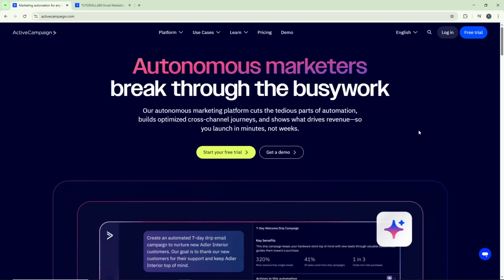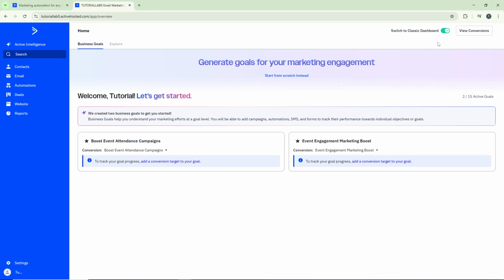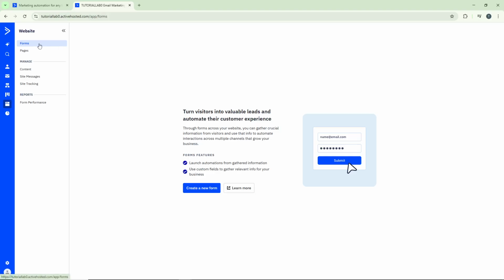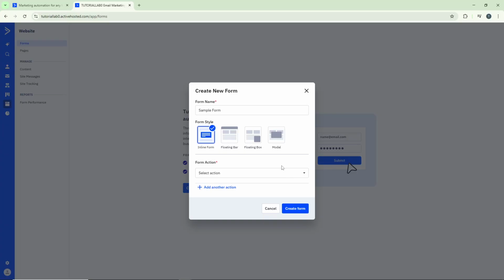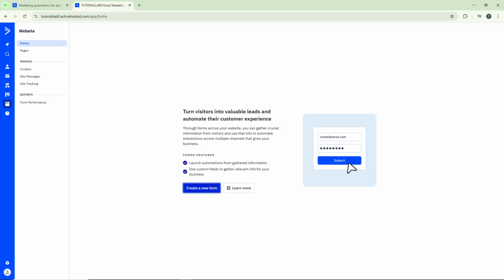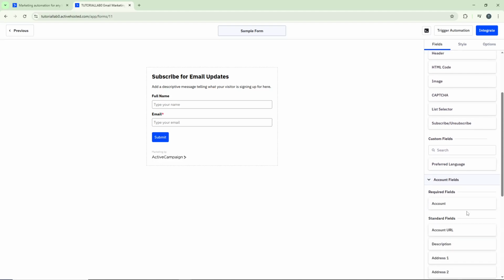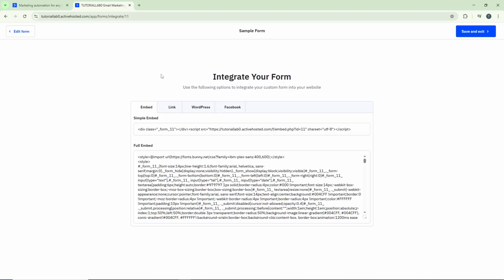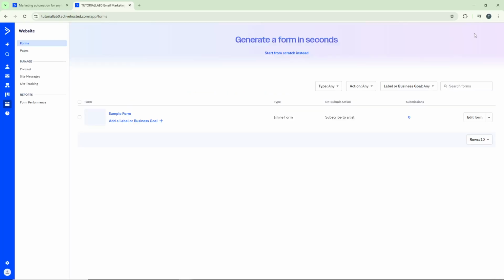How To Create A Form In ActiveCampaign (Tutorial 2025)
Along the way, you'll learn how to create a form in ActiveCampaign, ActiveCampaign form creation tutorial guide, build a new form using ActiveCampaign, setup email signup form ActiveCampaign, design a custom form in ActiveCampaign, step-by-step ActiveCampaign form builder, make a lead capture form ActiveCampaign, ActiveCampaign how to add form, create an embedded form ActiveCampaign, launch your first ActiveCampaign form, easy ActiveCampaign form setup process, ActiveCampaign opt-in form tutorial